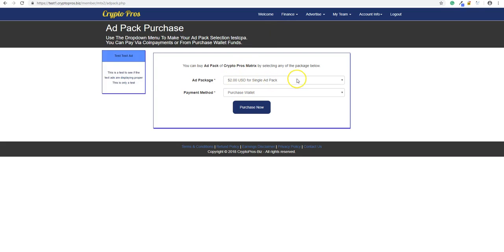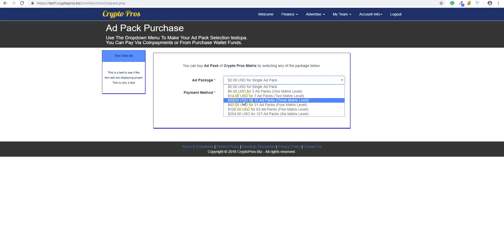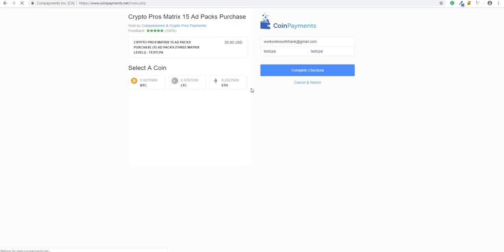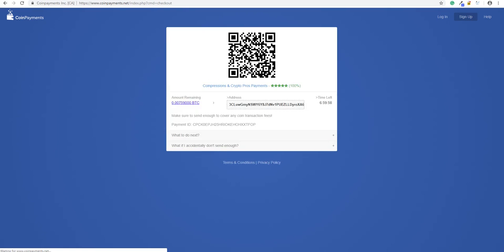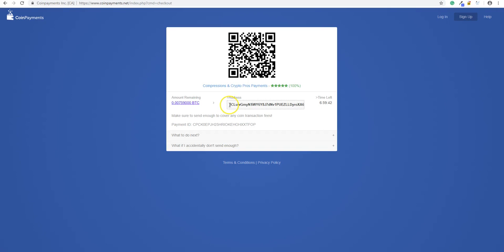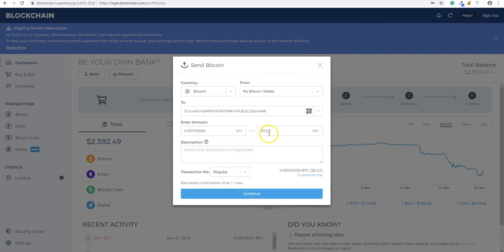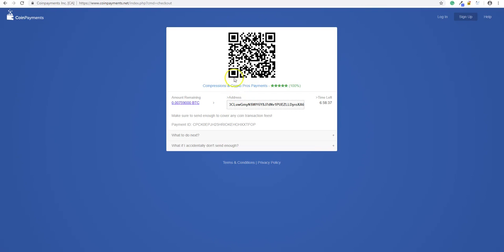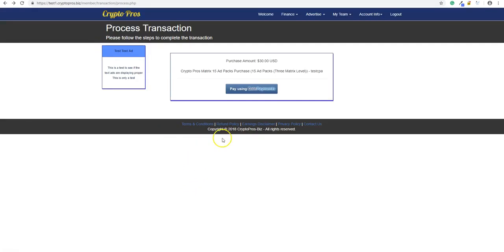Crypto Pros How to buy adpacks